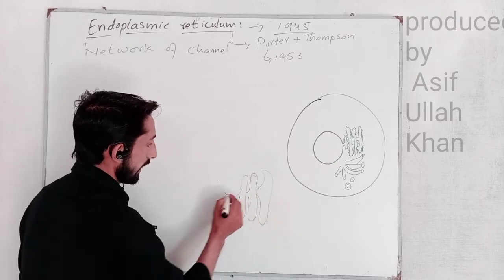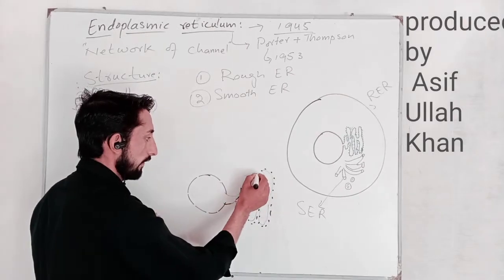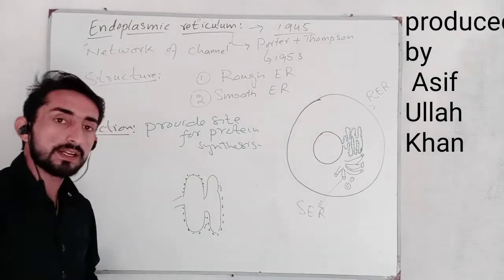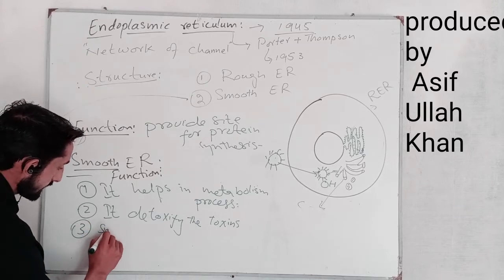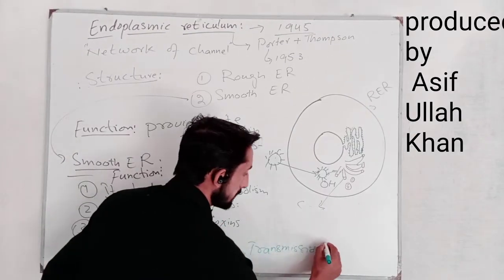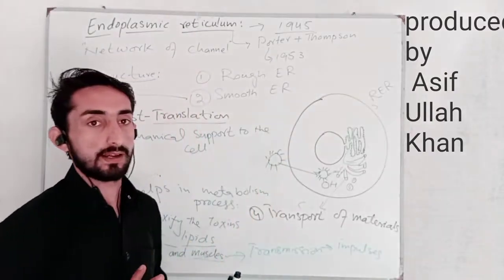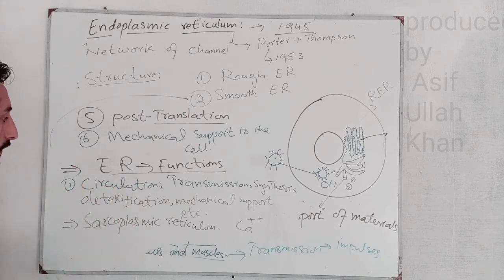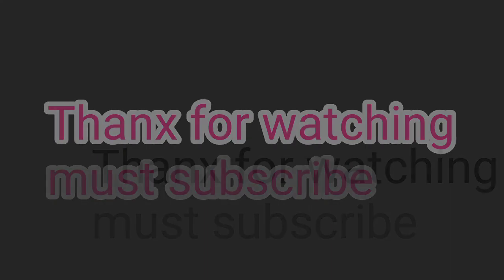Endoplasmic Reticulum (Cell Organelle)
Endoplasmic Reticulum belong to grade 9th upto MSc.
This tutorial include full description about endoplasmic Reticulum.Two types rough and smooth endoplasmic Reticulum their structure and function in a cell.
Note :It's is present in eukaryotic cell while absent in mature erythrocytes.see lecture for full.thank you

For more lectures visit